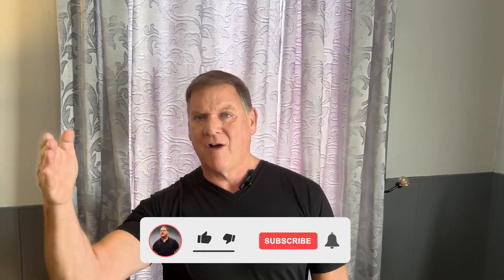The Problem With Dan's Programs...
► If you're interesting in getting coached by Dan personally, go to apply for his private coaching group.

Dan is one of the original practitioners of the "Kettlebell Swing" in the US and widely renowned to be the inventor of the "Kettlebell Goblet Squat". He is the host of the weekly Dan John Podcast; discussing all things strength, kettlebells, olympic weightlifting and athletic performance as well as doing live workshops, coaching and online personal training.